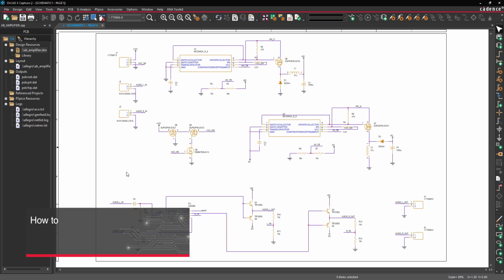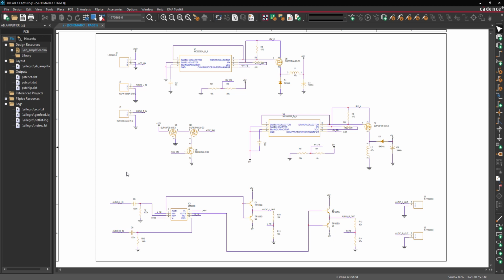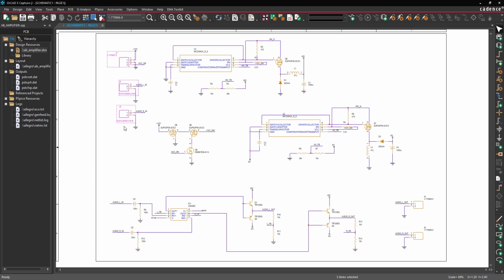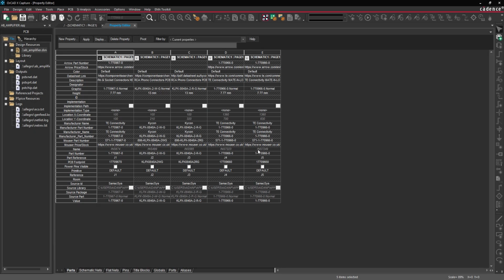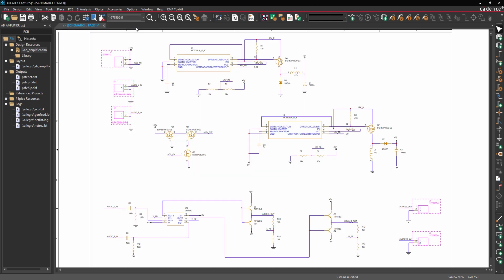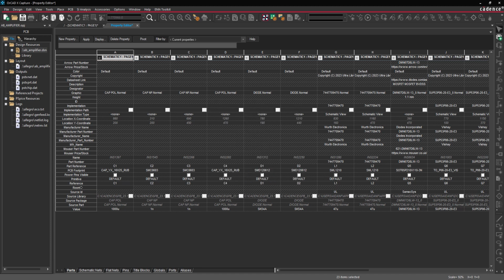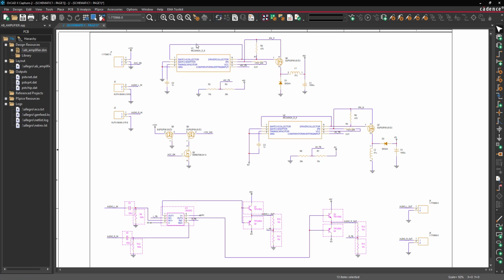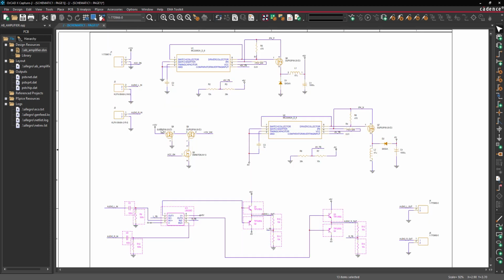OrCAD Capture Tutorial: How to Assign Rooms for Components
In this video, we'll provide an in-depth explanation of how to assign rooms for components during the schematic design for an efficient PCB layout in OrCAD. We will walk you through the process step by step, highlighting key considerations and best practices to ensure a well-organized and optimized layout. Whether you are a beginner or an experienced PCB designer, this tutorial will equip you with the necessary knowledge to streamline your design process and enhance the functionality of your PCBs.

00:00 Introduction
00:16 Creating a Room for Connectors
01:17 Creating a Room for Power
01:47 Creating a Room for the Amplifier Circuit

Do you have any questions, tips, or ideas about Schematic Design?